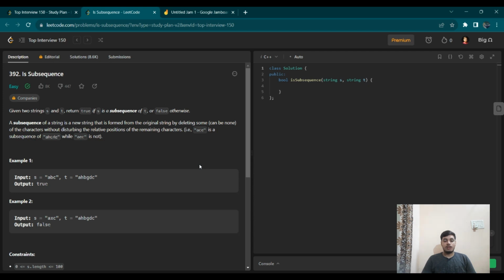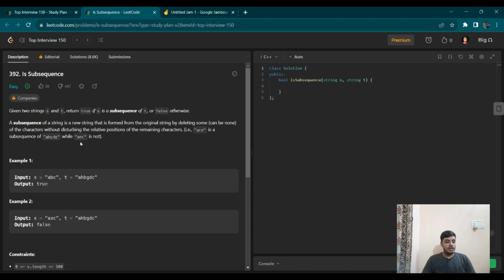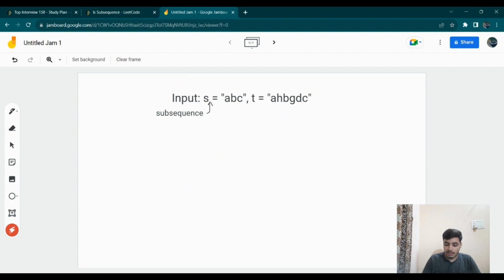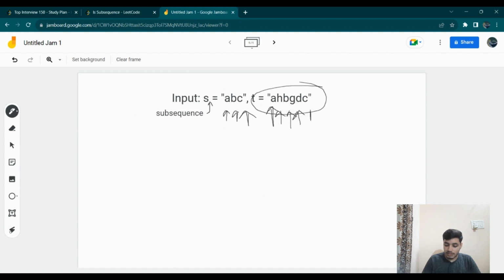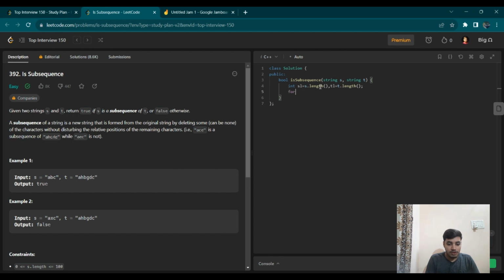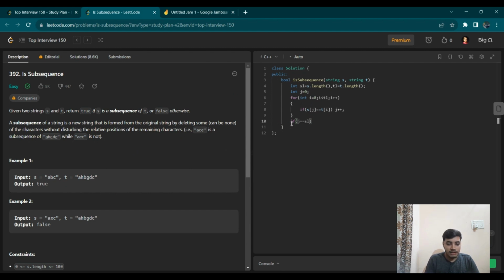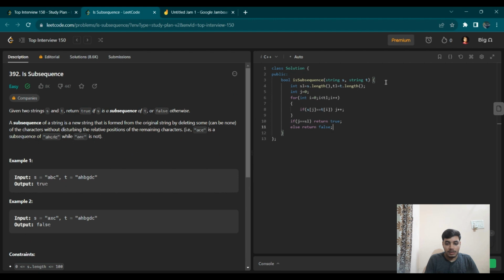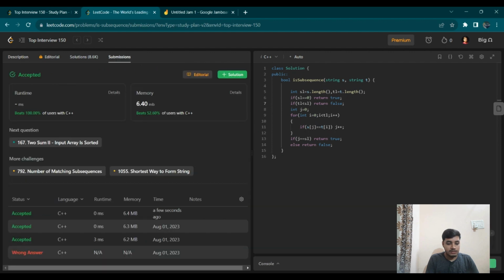Is Subsequence #25 | LeetCode Best Explained and Solved C++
Welcome to another LeetCode Explained video! In this episode, we'll be tackling the "Is Subsequence" problem. This is a classic coding challenge that tests your understanding of string manipulation and pattern matching.

To fully grasp the question and follow along, make sure to check out the LeetCode question description